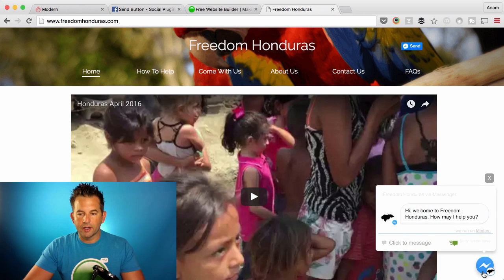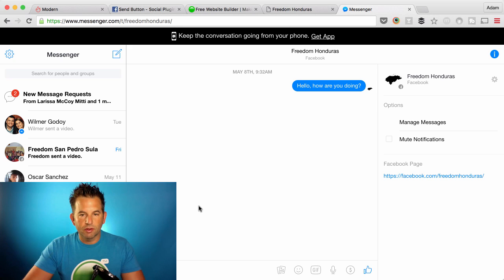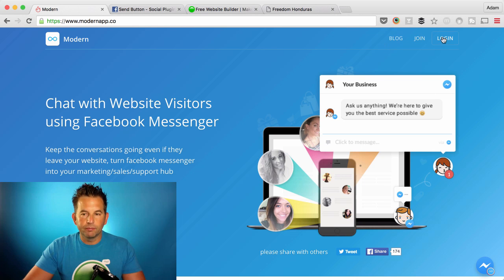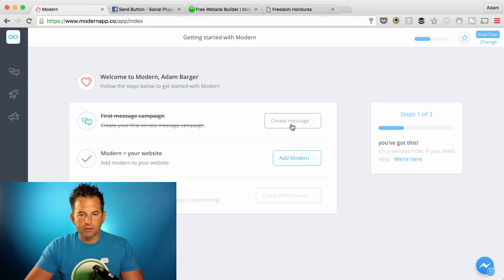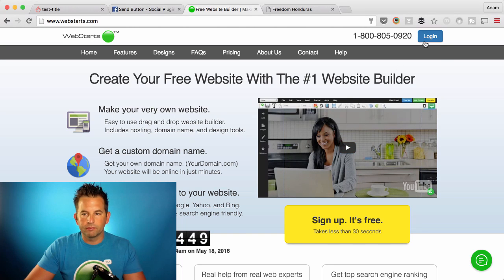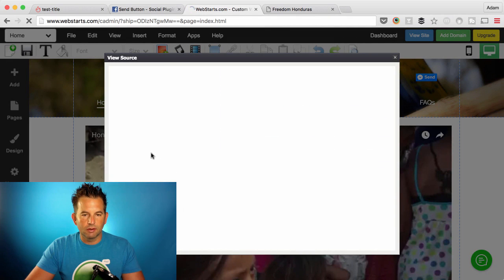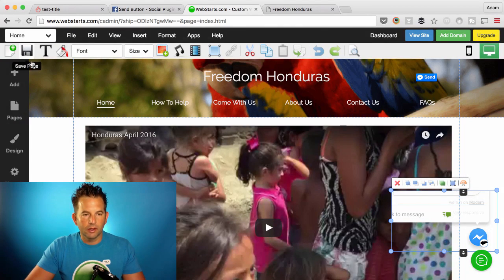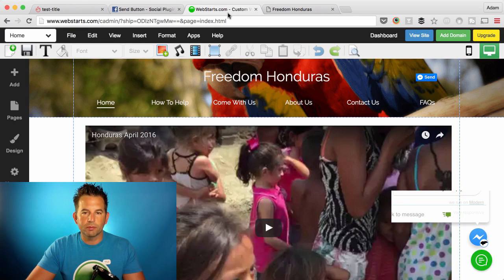How To Add Facebook Messenger To Your Website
In this video you'll see step by step instructions on how to add a Facebook Messenger chat bubble to your website. Once you've added Facebook Messenger to your site you'll be able to chat and message your customers directly from your website.

Facebook messenger
Adding facebook to your website

Webstarts is everything you need to build a powerful website for free. This video shows you how to add facebook messenger to your website.

How to add facebook messenger to your website. Facebook messenger is a powerful tool for attracting new business and being able to communicate with people. It allows you to send pictures, videos, and all kinds of content. I personally have used it in order to communicate more affectively and transfer good amounts of data.